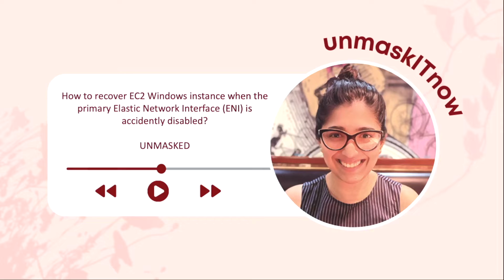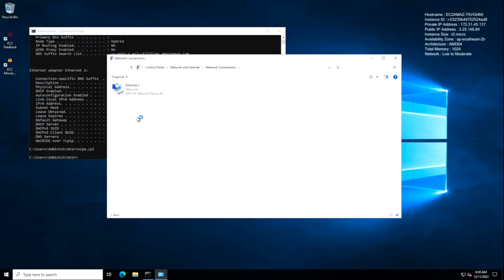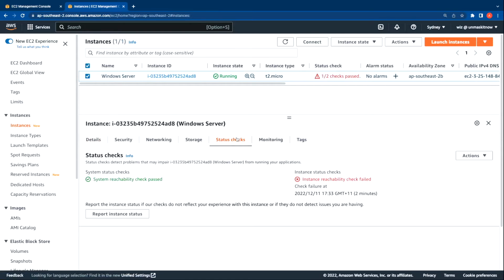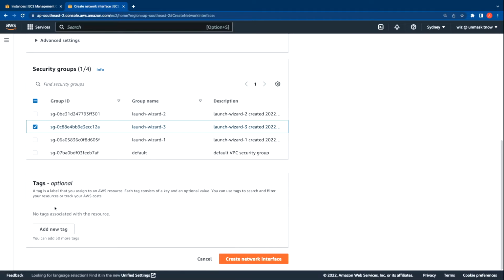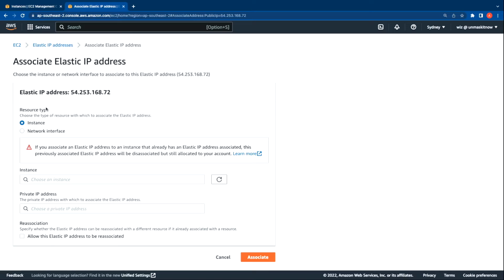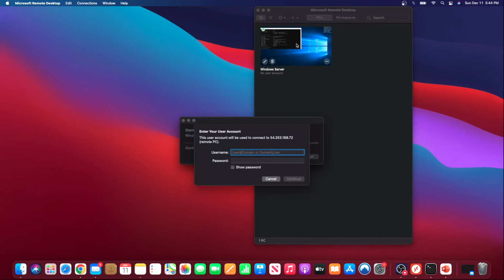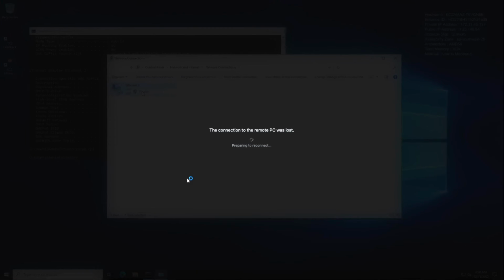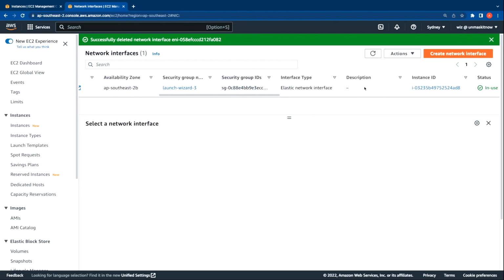Recover EC2 Windows instance when primary Elastic Network Interface (ENI) is accidentally disabled?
Have you accidentally disabled an EC2 Windows instance's primary Elastic Network Interface (ENI) / Network Interface Card (NIC)  and now your instance is unresponsive? Looking to fix it?
Watch this video to learn how to recover the instance in this situation.